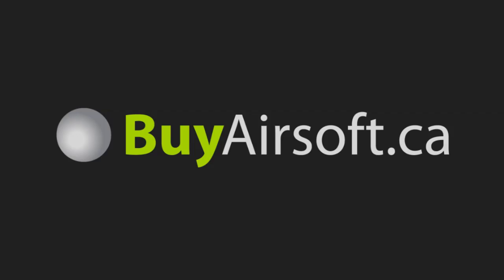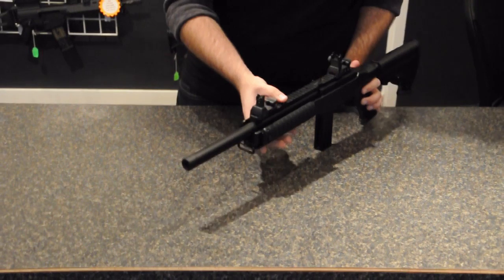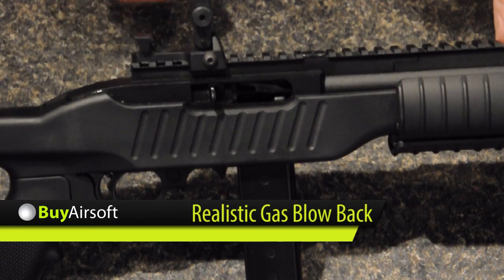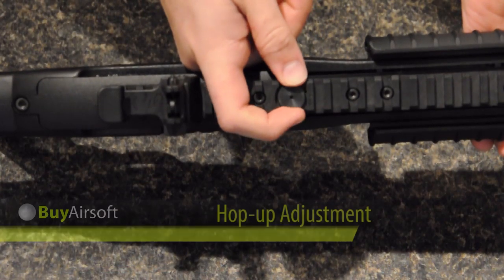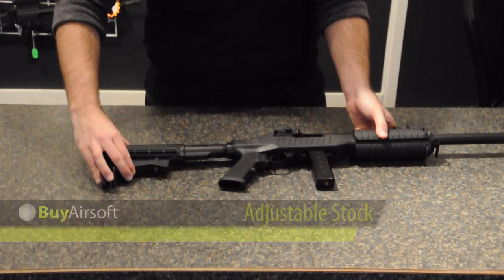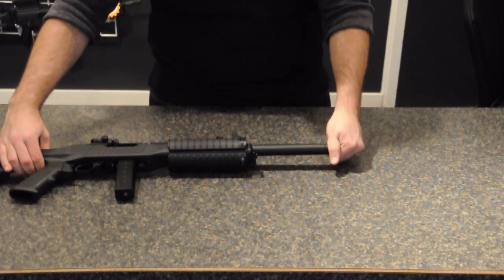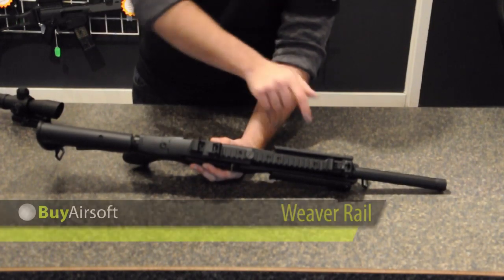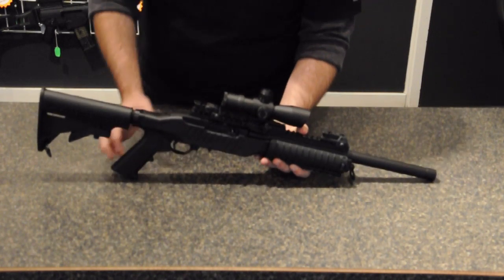BuyAirsoft.ca Overview Video for KJW 10/22 Carbine V2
In this video we take a quick look at the 10/22 Carbine V2 from KJW. Go over some of the features and take it for a test run in our shooting range.